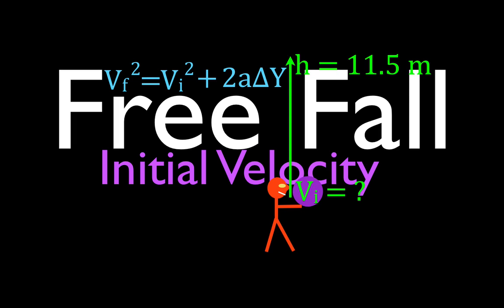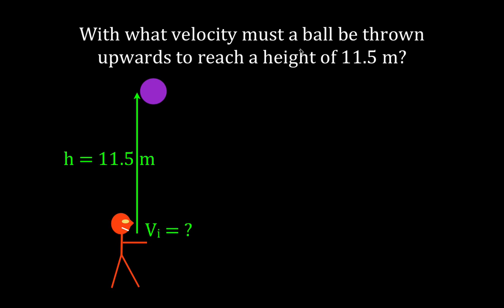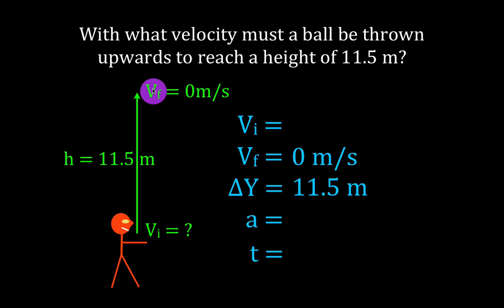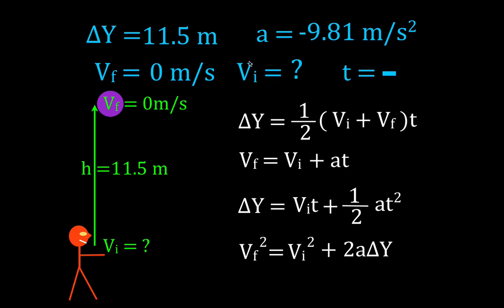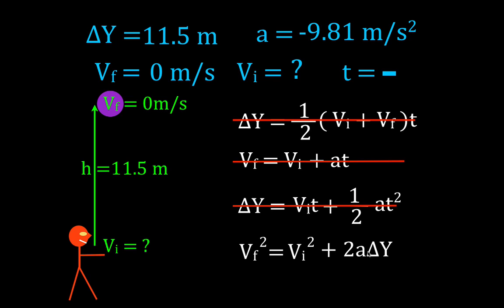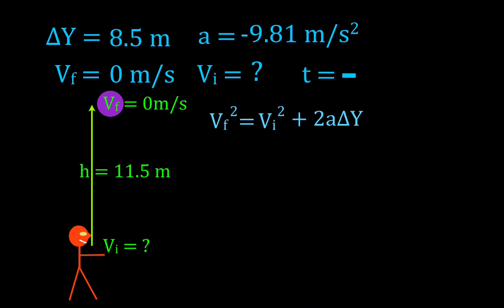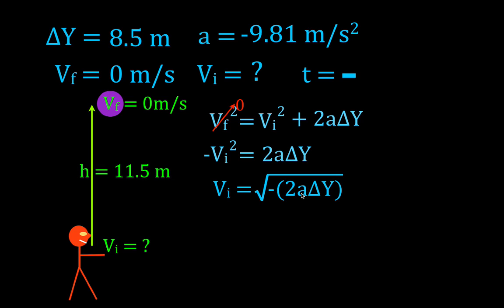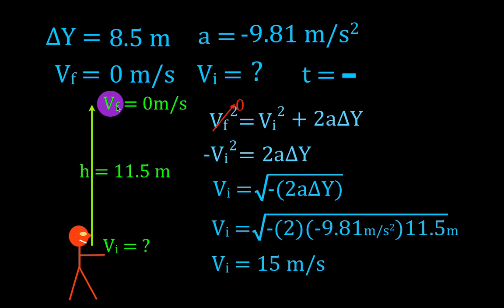Physics, Kinematics, Free Fall (8 of 12) Initial Velocity Needed to Reach Known Height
Shows how to used free fall kinematics to solve for the initial velocity needed to reach a known height.
You can link to all my videos from my
Links to my other free fall videos below:
(8) Solving for Total Time in the Air when Launch Up with a Known Initial Velocity
(11) Solving for Total Time in the Air when Launch Up from a Surface Above the Ground